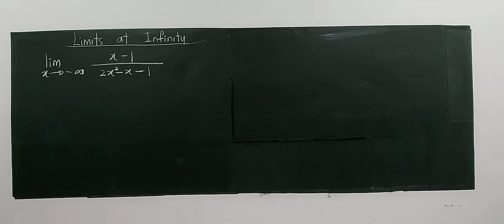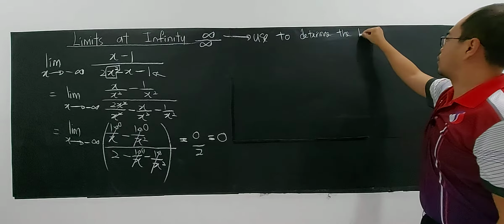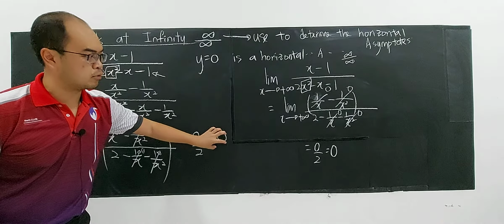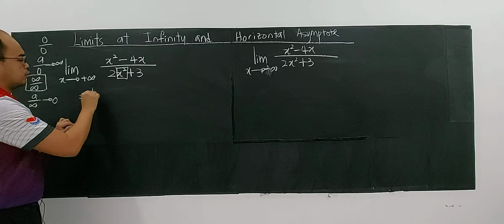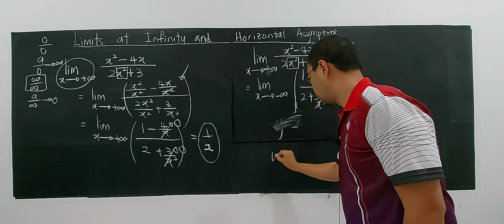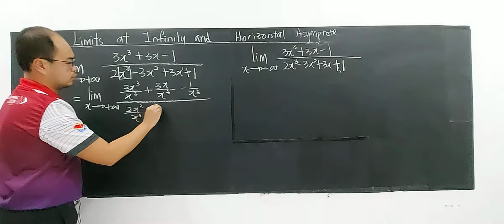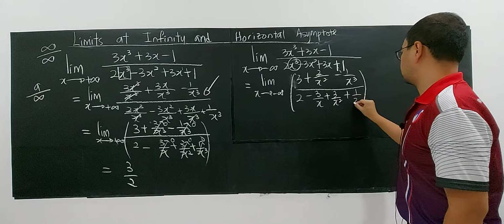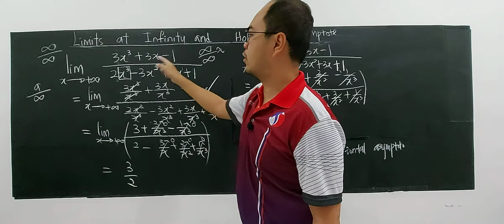8.1 LIMITS (15)